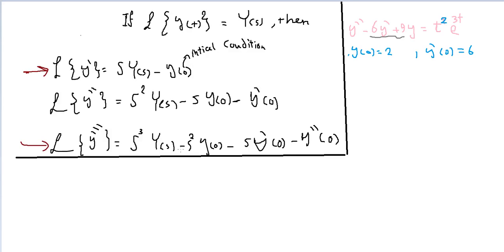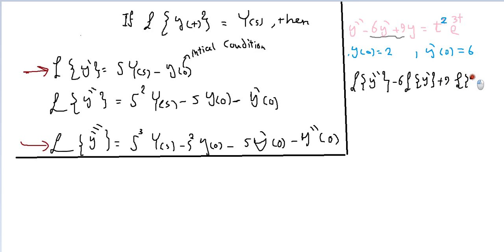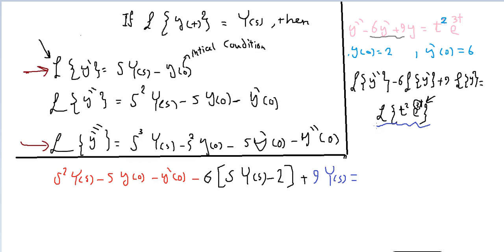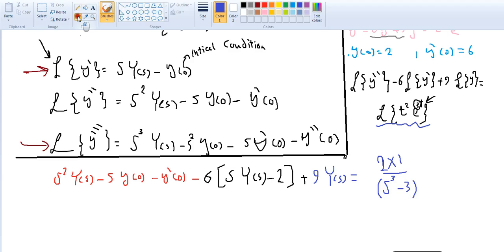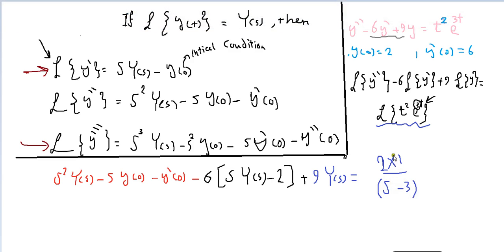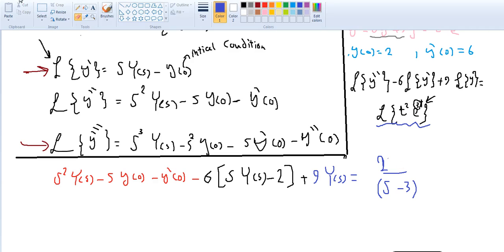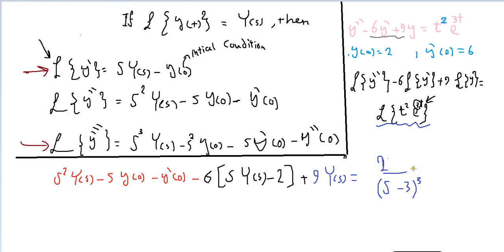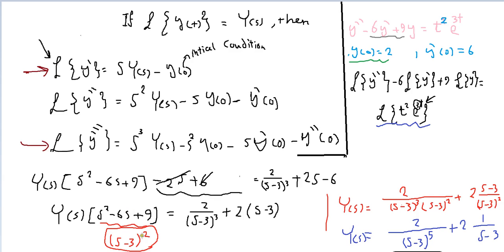Laplace of {e^at f(t) } like { e^at (t) }